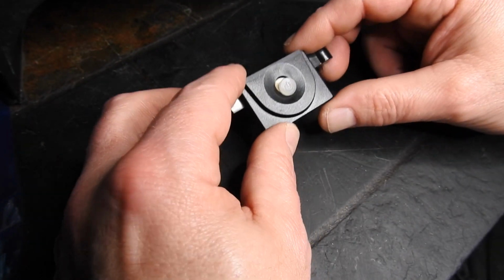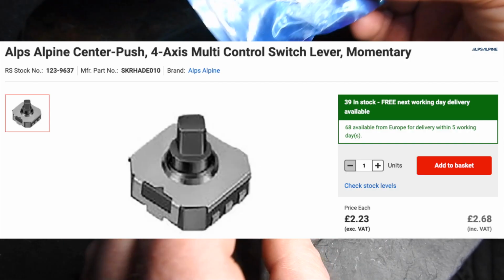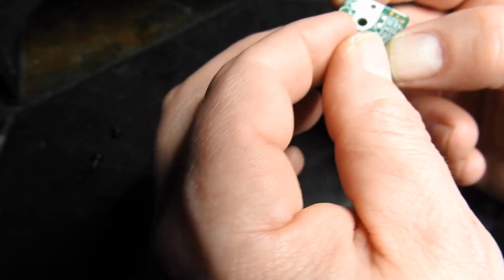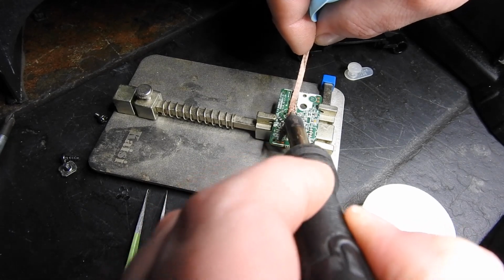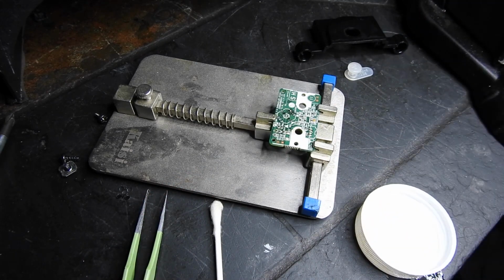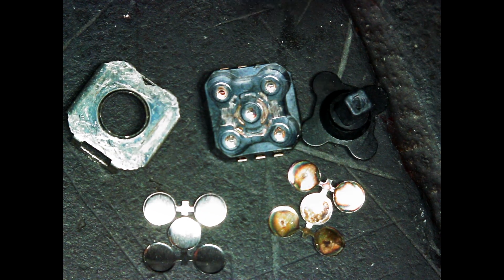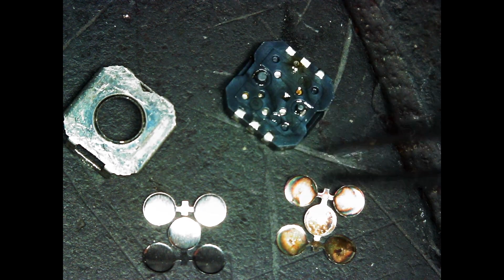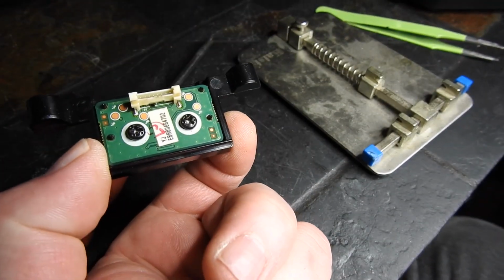LG 34UC97C Joystick switch Replacement.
In this video we replace the switch for the joystick as it had fell apart internally.
It was replaced with this part from RS